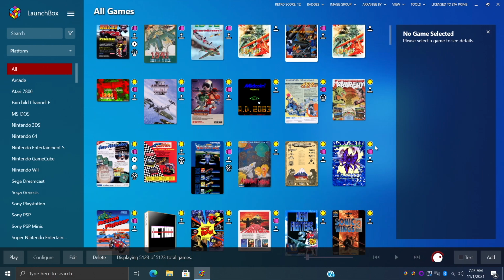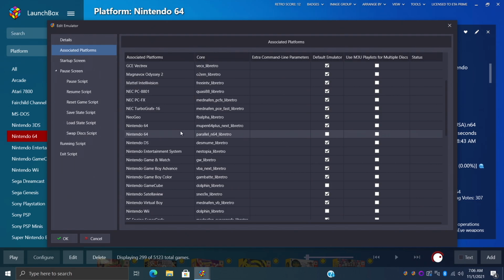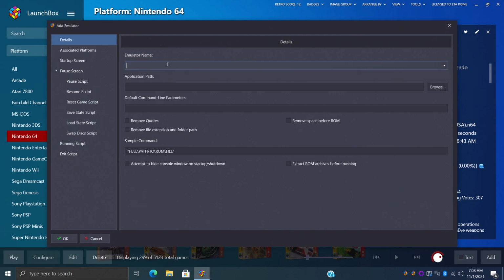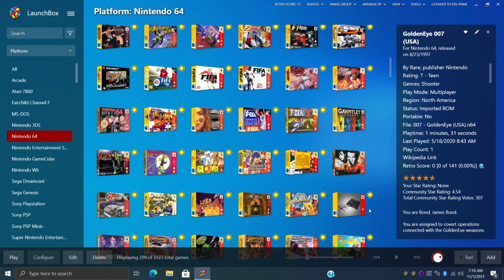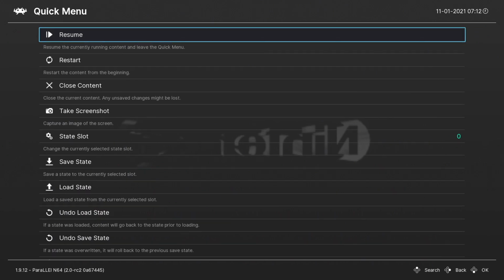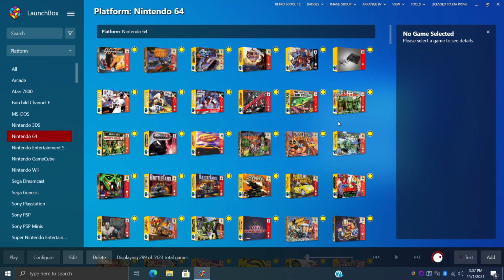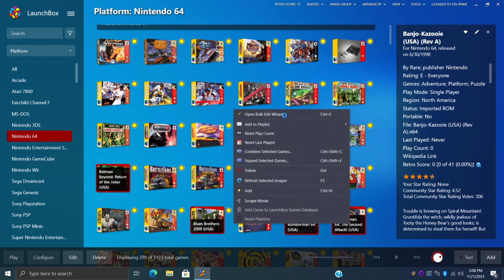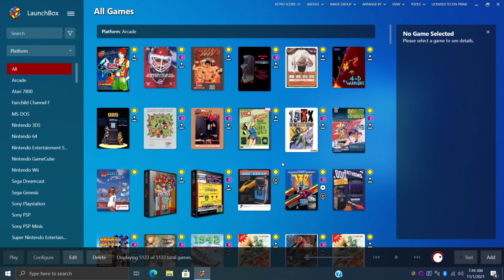How To Set Up Alternative Emulators & Cores - LaunchBox Tutorial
In this video, we show you How To Set Up Alternative Emulators & Cores for games that might perform, or just work better, using a different Emulator or Core.

00:00 - Intro
01:48 - Adding a second instance of RetroArch
03:10 - Edit a game to run with a different emulator
05:11 - Bulk Edit games to run with a different emulator
06:53 - Ending

The video shows the menu system that was introduced in LaunchBox v12.2